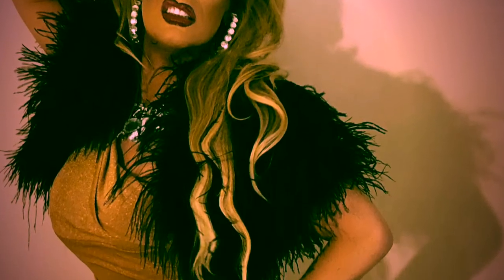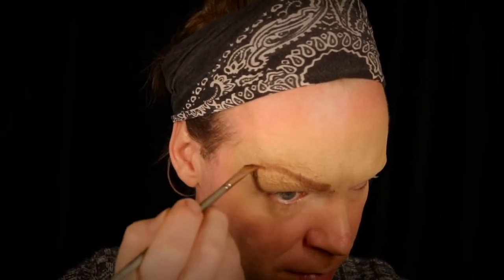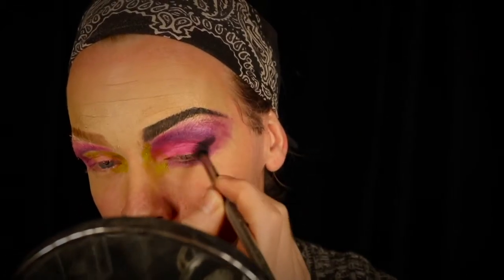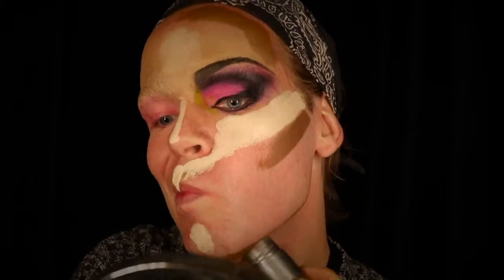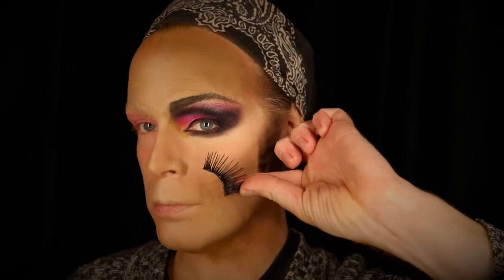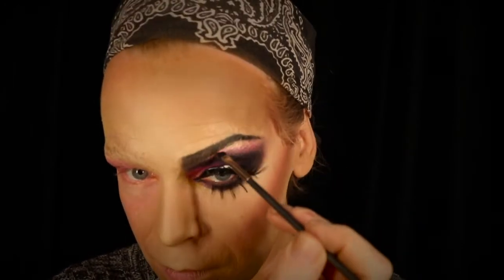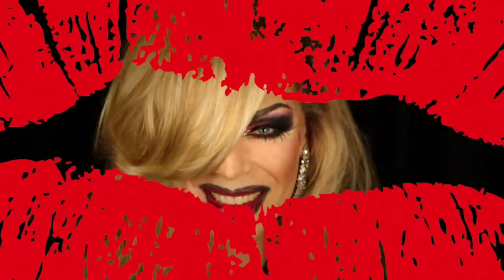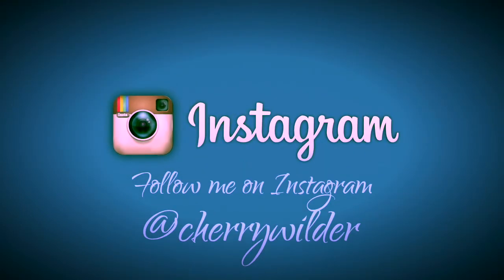WHAT TO DO WHEN U FU*K UP YOUR MAKEUP ? BOY TO GIRL MAKEUP TRANSFORMATION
What I do when I fail with makeup.
ok so lets be real. there is a lot of time spent on doing a drag makeup...so if you feel that u are starting to fail. it´s easy to pank. DONT!!